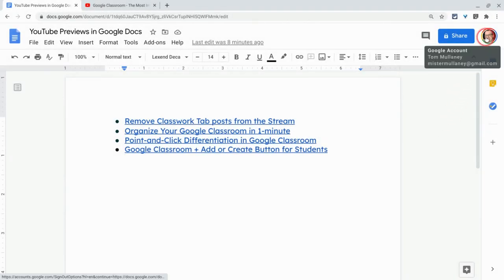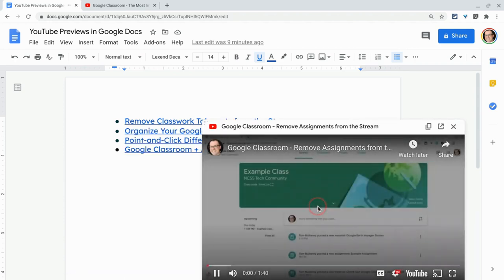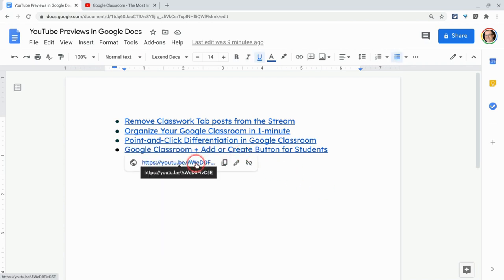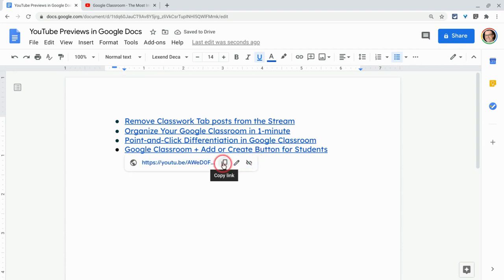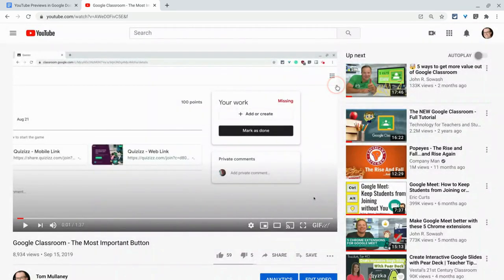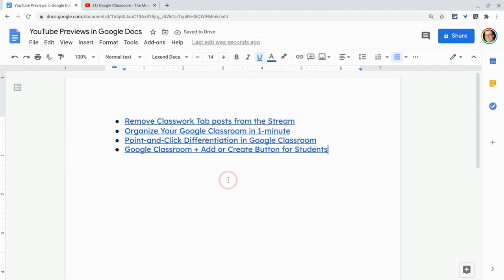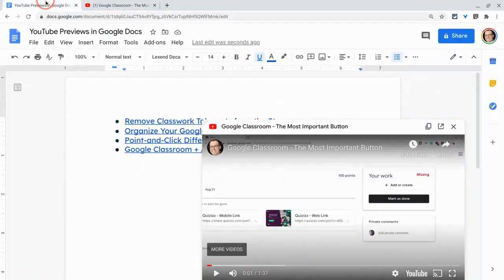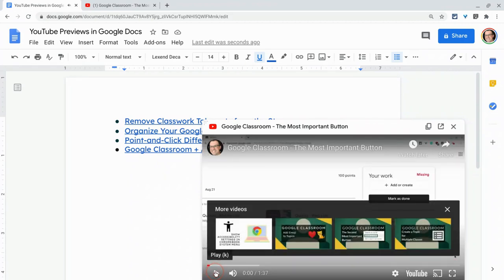Play YouTube Videos in Google Docs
Hyperlink a YouTube video in a Google Doc. It plays in a preview panel. No new tab!